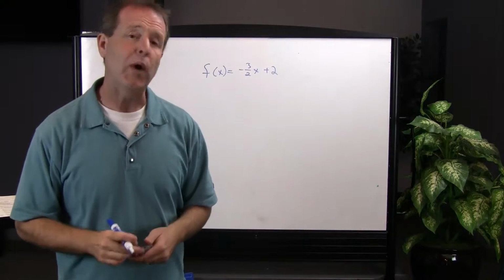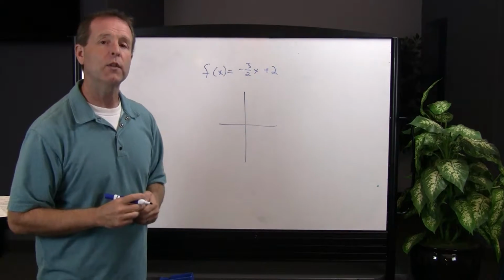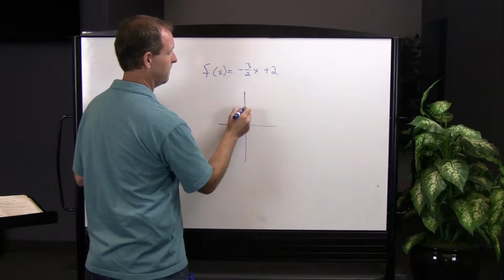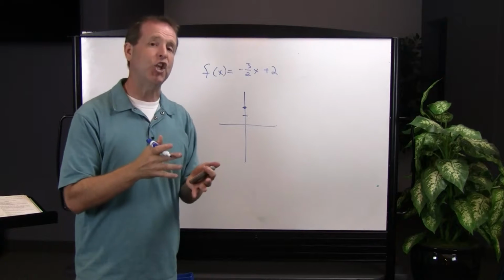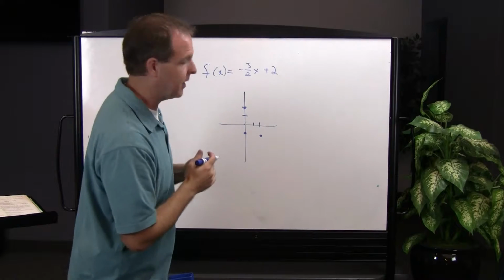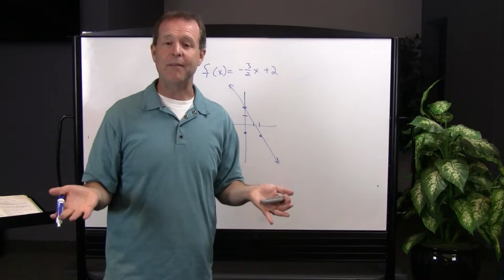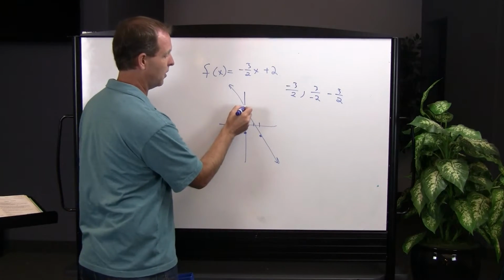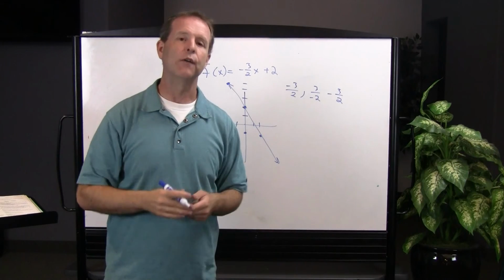Graphing Using the Slope and y-Intercept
2.3.4 B6e College Algebra